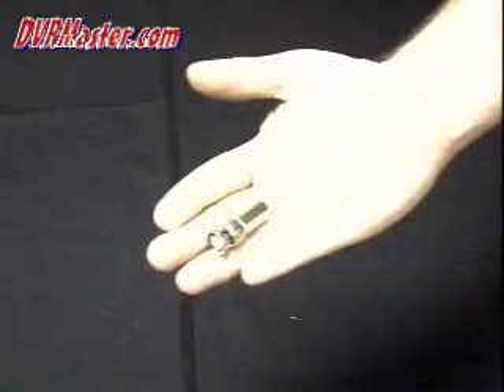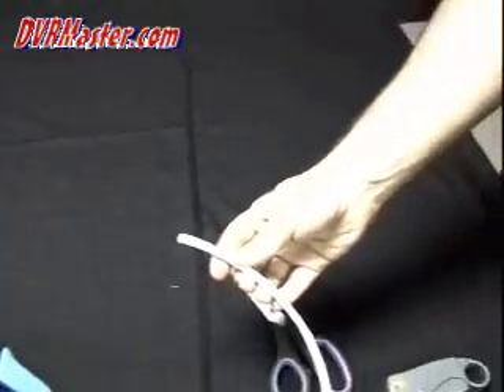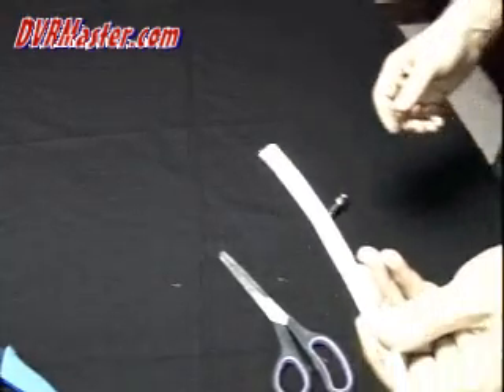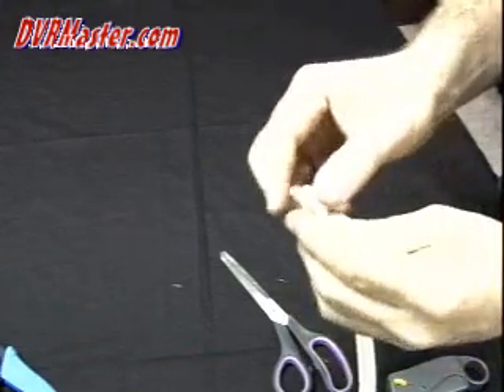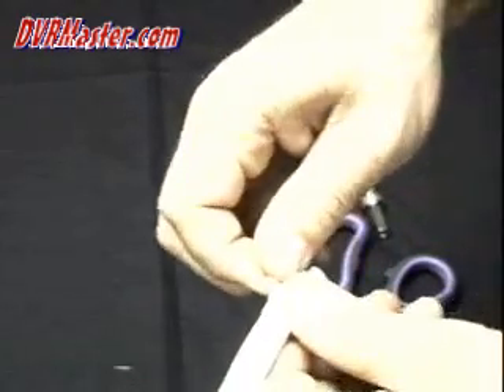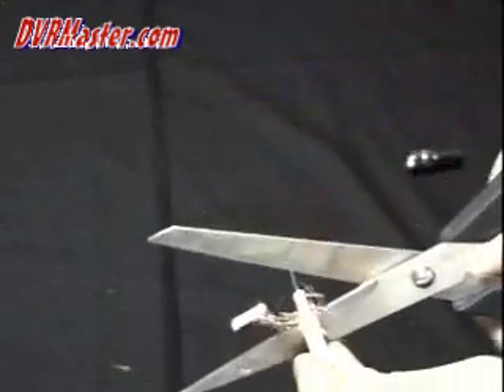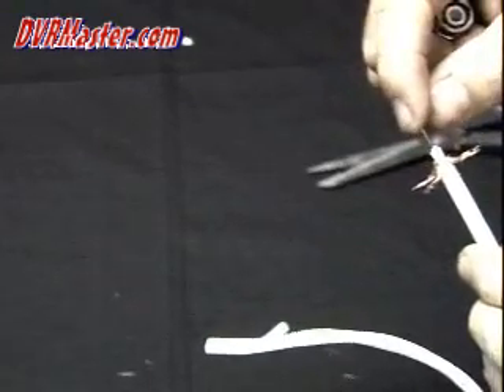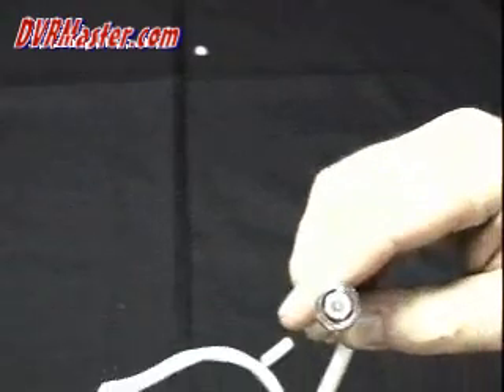Terminate Twint-On BNC Connector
This Video demonstrate How to terminate Twist-On BNC connector for security camera installation and surveillance CCTV systems